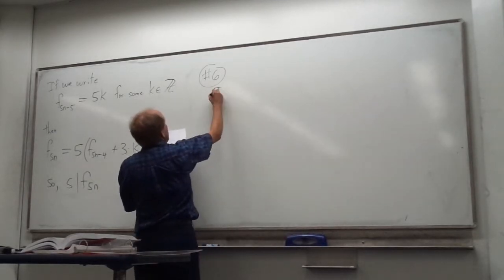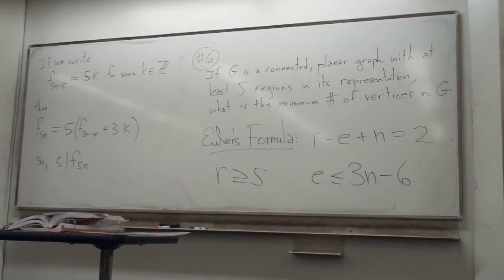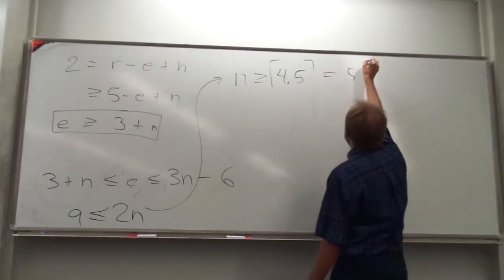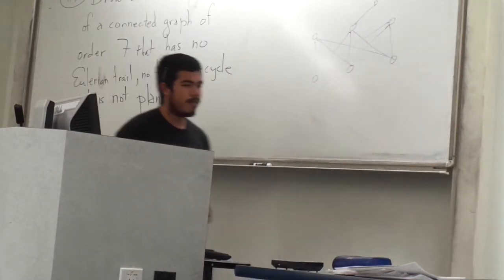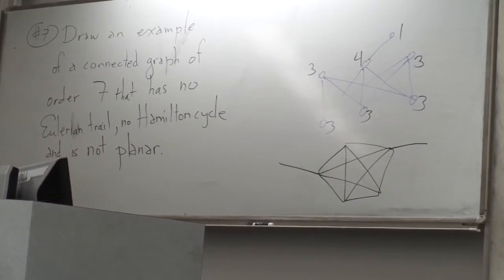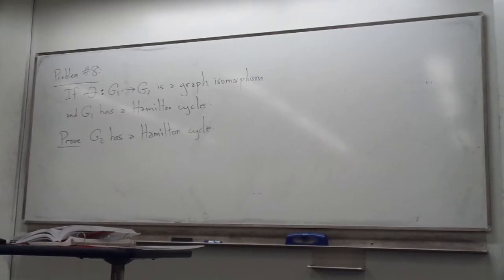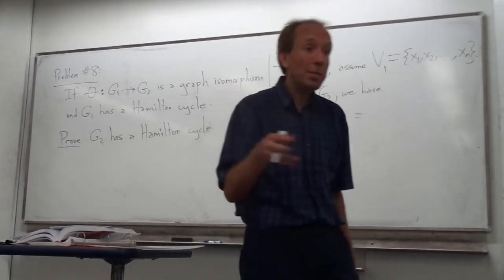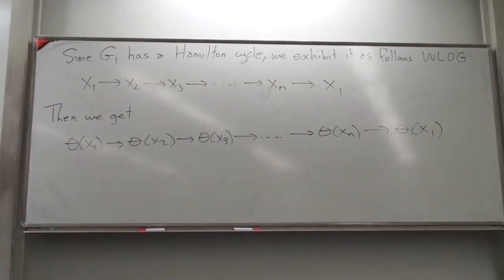Math 471 - Midterm II Review - Segment 5